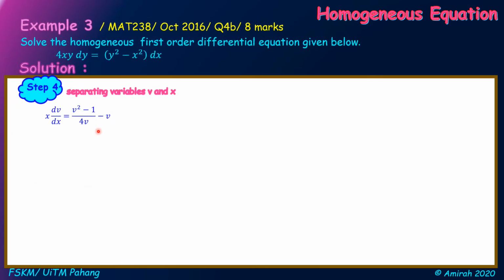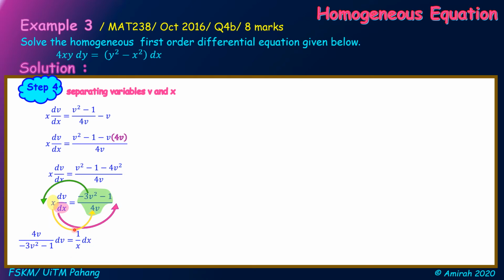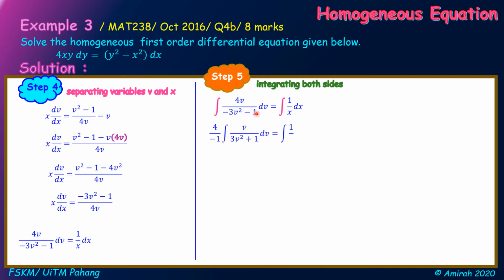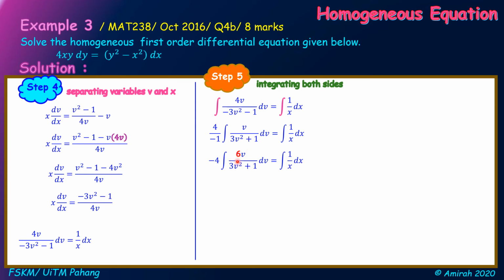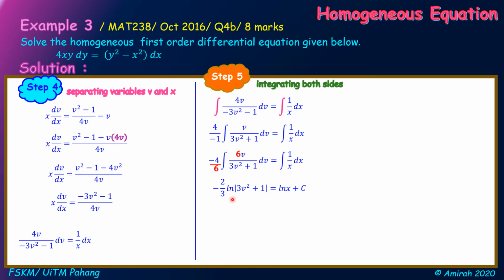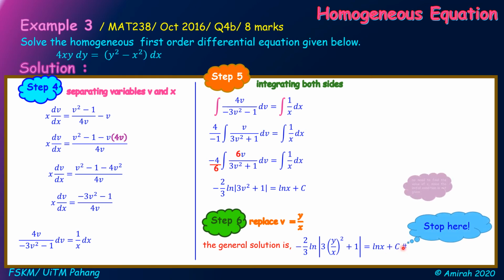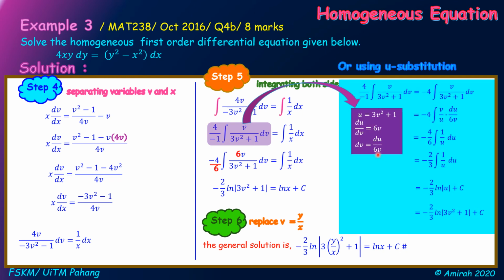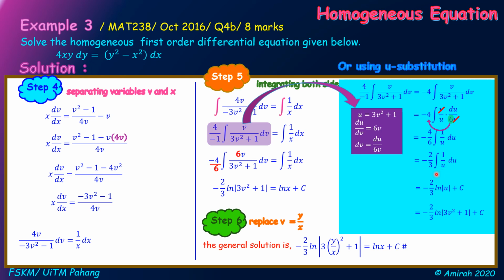homogeneous differential equation (example 3)